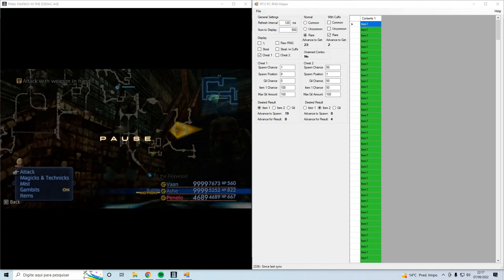Final Fantasy XII: The Zodiac Age PC - Zodiac Spear First Try with RNG Helper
Spawn Chance: 1
Spawn Position: 8
Gil Chance: 0
Item 1 Chance: 100